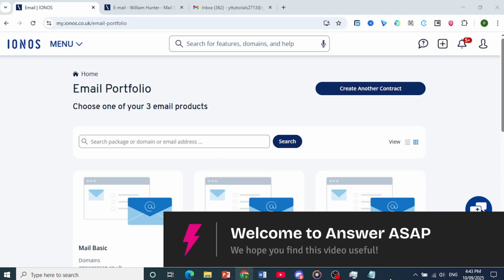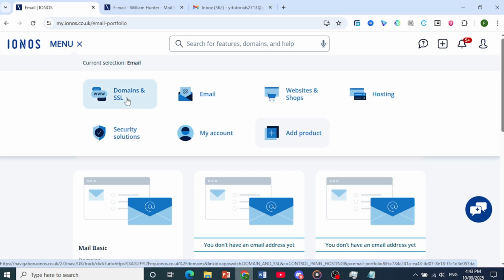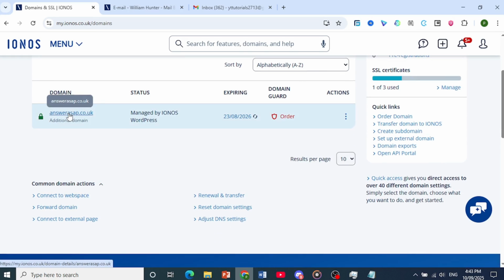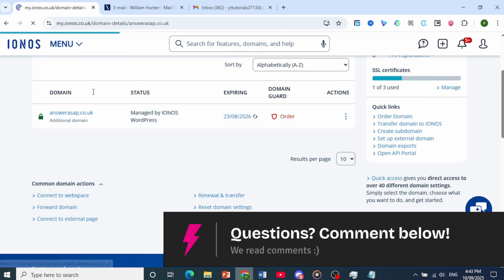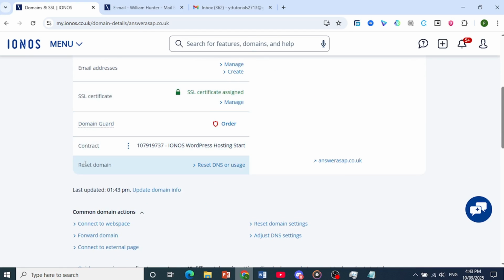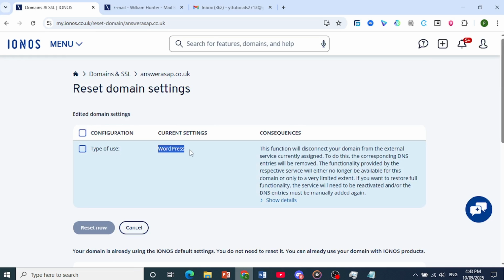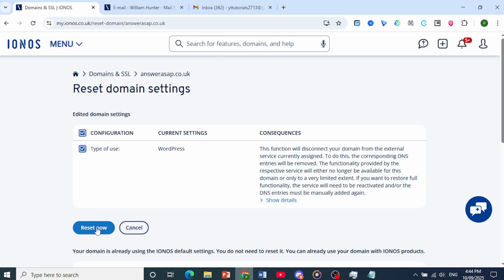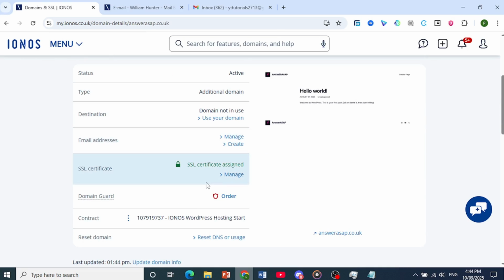How to RESET DOMAIN SETTINGS in Ionos (Step by Step)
See how to reset your domain settings in IONOS to default values when you need to undo DNS changes or start fresh. Please consider liking the video and letting us know if you have any comments, ideas or questions, we really appreciate any feedback! We have plenty of other tutorials on our channel so come and see if we can help you with anything else :)